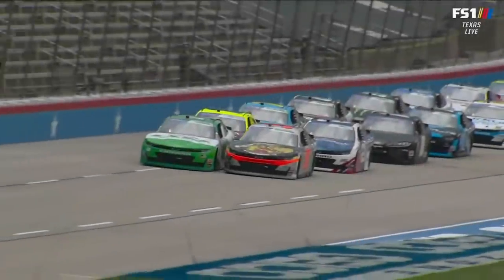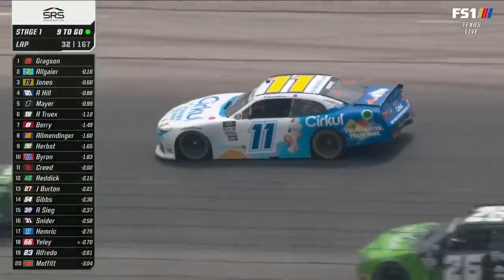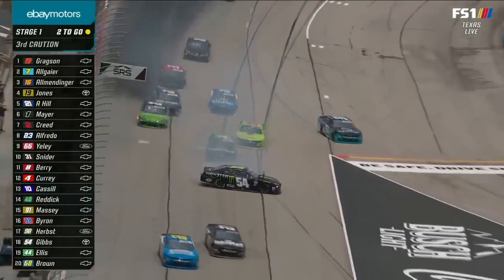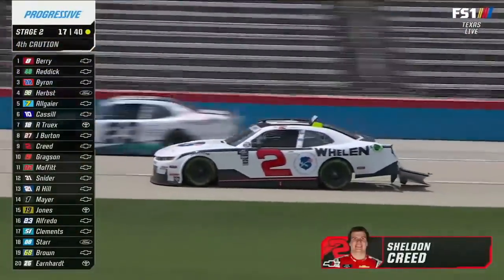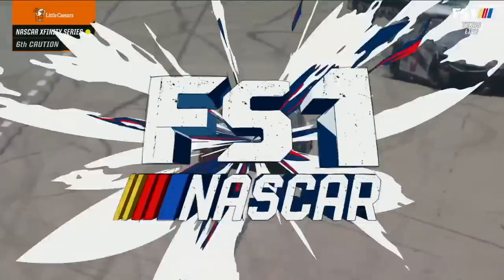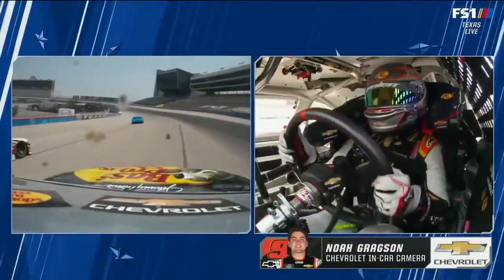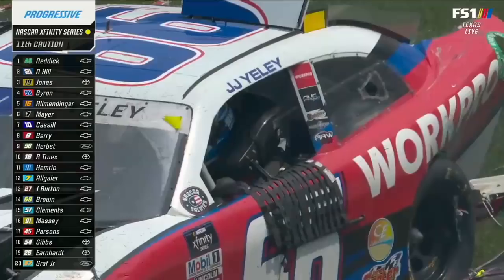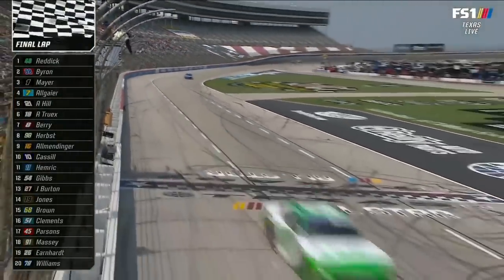NASCAR Xfinity Series at Texas | NASCAR ON FOX HIGHLIGHTS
Full highlights from Saturday's NASCAR Xfinity Series race at Texas Motor Speedway.